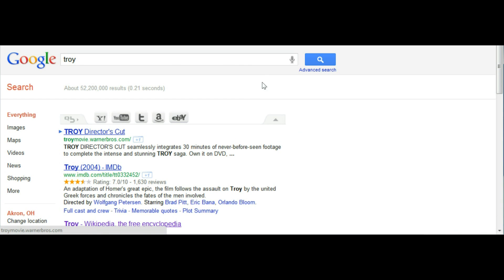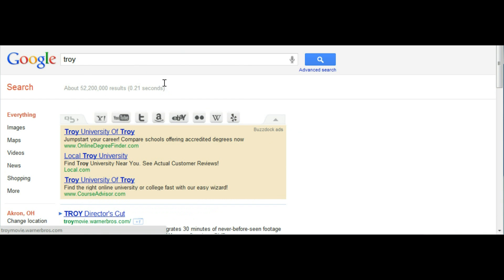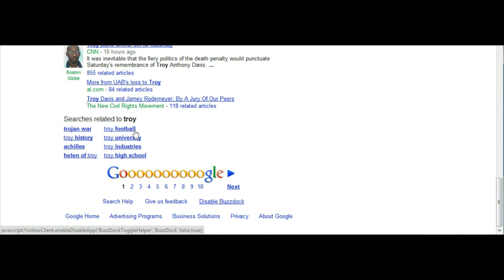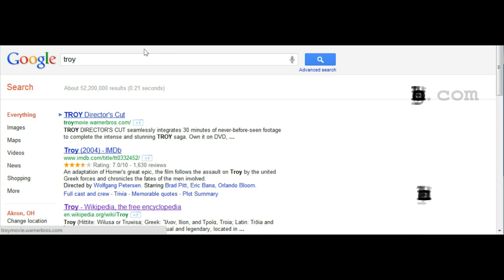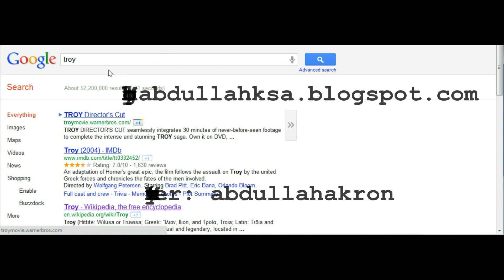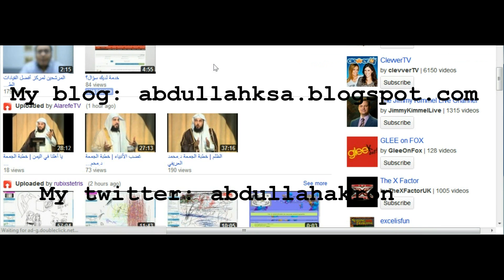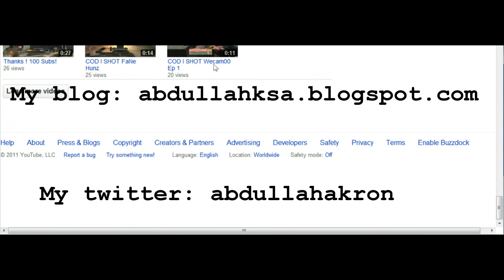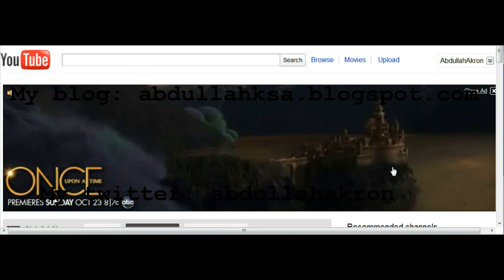How to Disable / Remove Buzzdock Ads HD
This is  tutorial on how to disable or remove buzzdock ads. It is really annoying. I hate it so much!
follow me in twitter @ abdullahakron